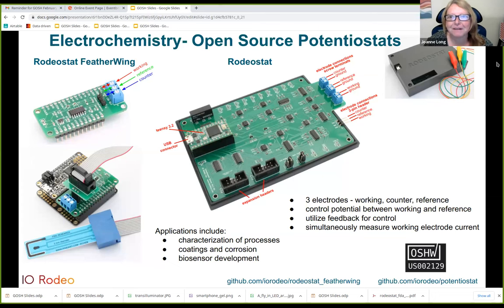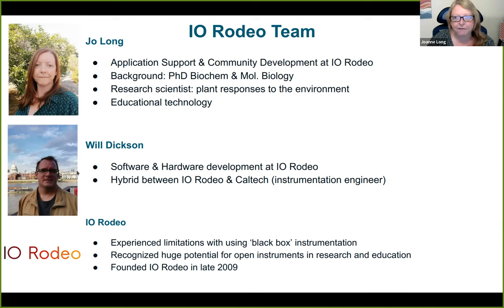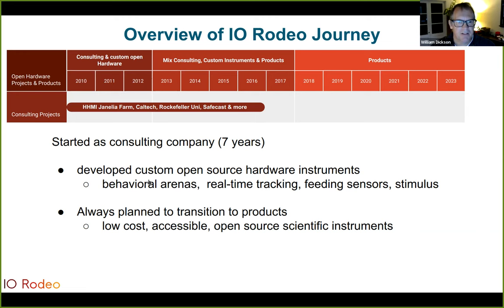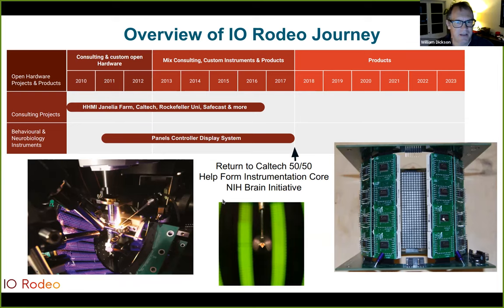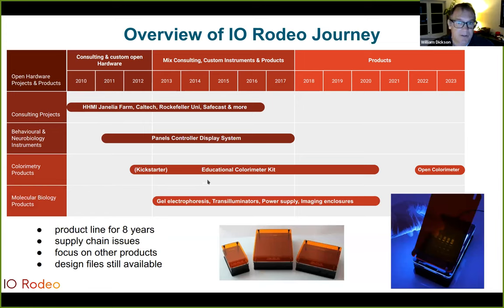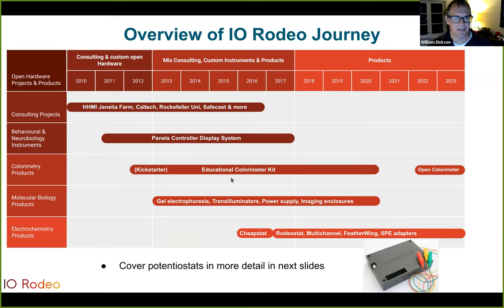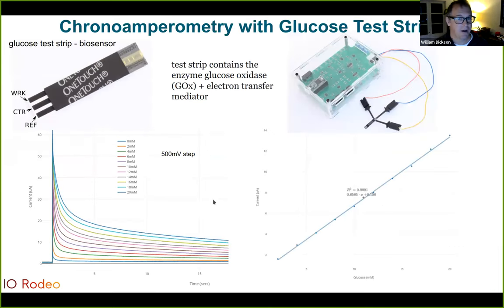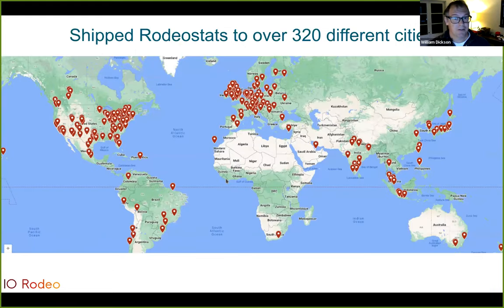GOSH February Community Call: IO Rodeo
This is a recording of the presentation on IO Rodeo, given by Jo Long and Will Dickson, at the February 2023 GOSH Community Call.